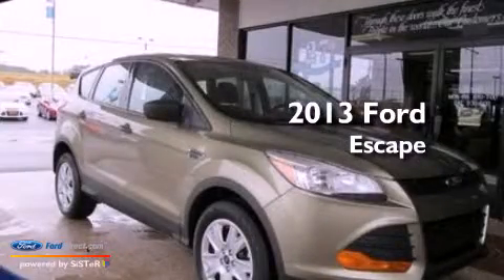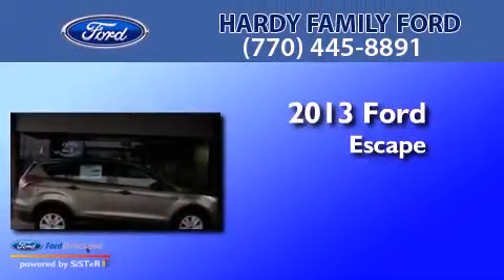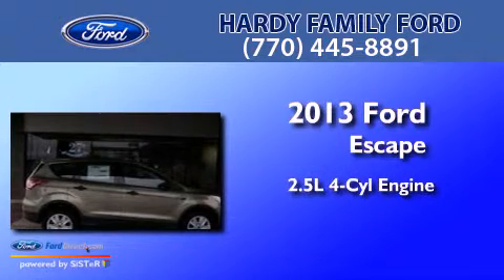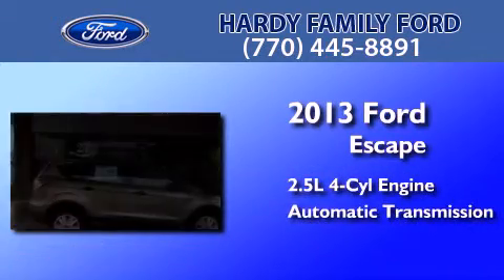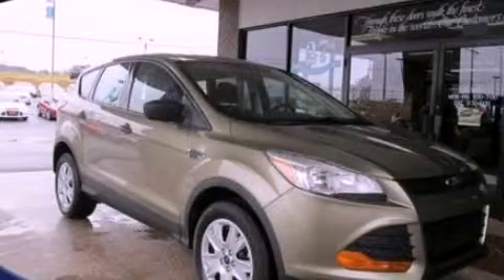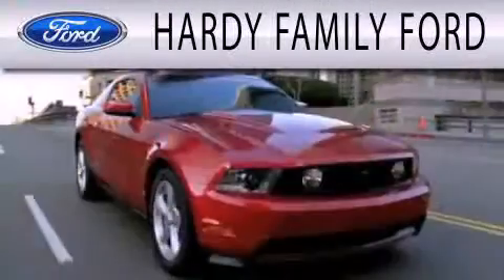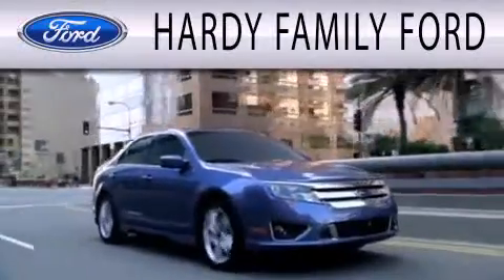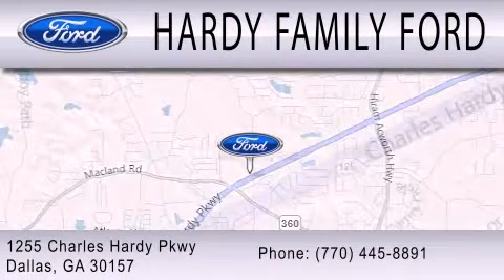2013 FORD ESCAPE Dallas GA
Year : 2013
 Make : FORD
 Model : ESCAPE
 Engine : 2.5L I4 16V MPFI DOHC
 Trans . : 6-SPEED AUTOMATIC
 Exterior : UNSPECIFIED
 Miles : 75

 Stock : 148982